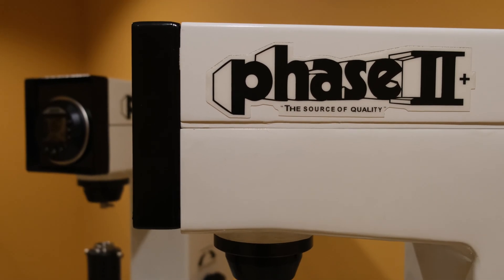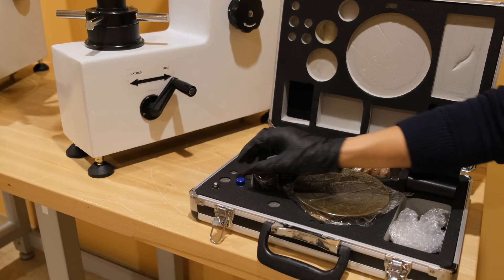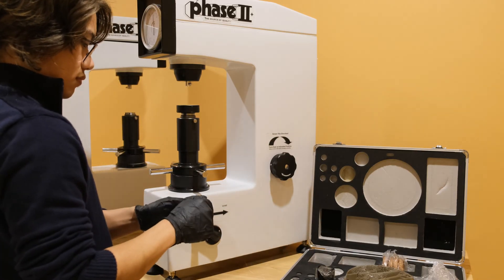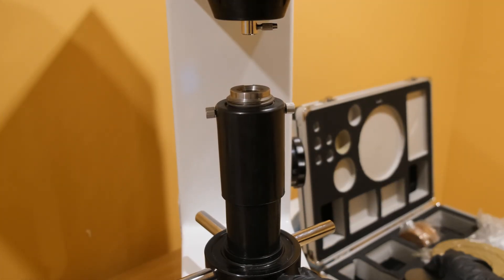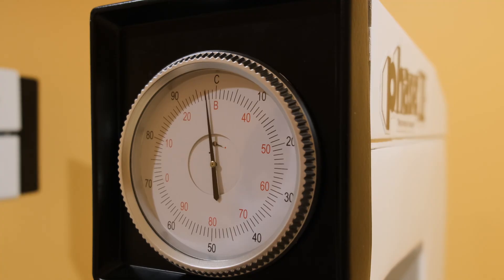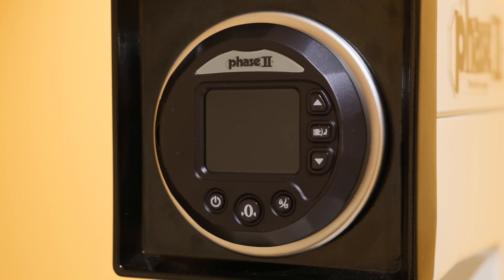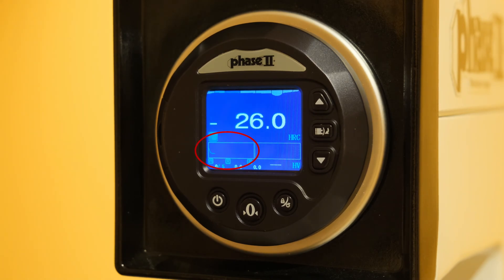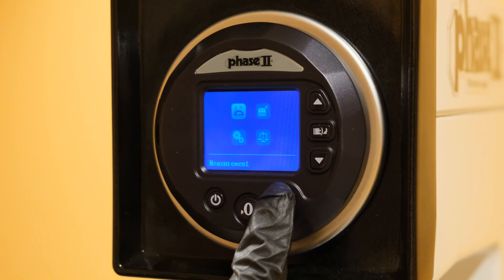Rockwell Hardness Tester Phase II Model 900-331-900-331D Operation Video-Rockwell Hardness Testers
Rockwell Hardness Tester Instruction and Operation video, for Phase II model 900-331 and 900-331D Rockwell Hardness Testers. This IS the Industry STANDARD, for Rockwell Hardness Testing. Designed for hardness testing on metal parts, in standard rockwell scales such as HRC, HRB, HRA, HRE and HRF. The most popular Rockwell Hardness Tester in the market today.